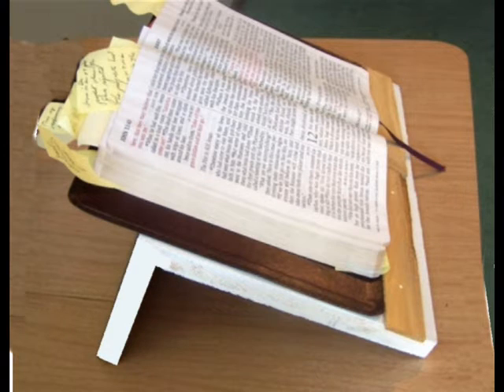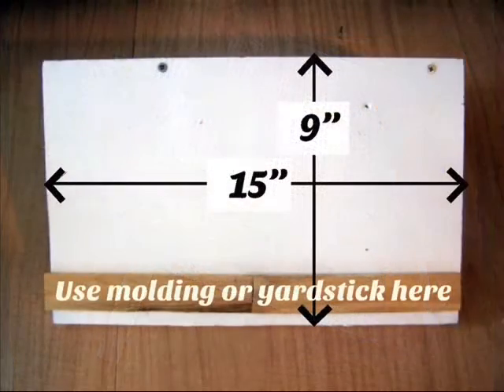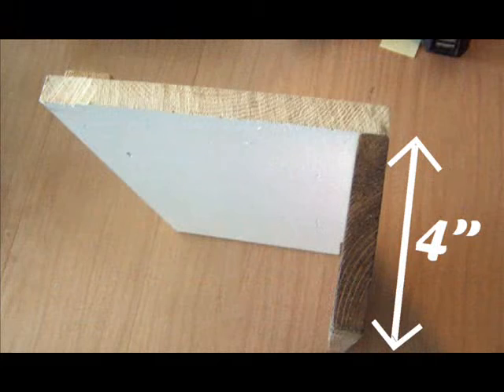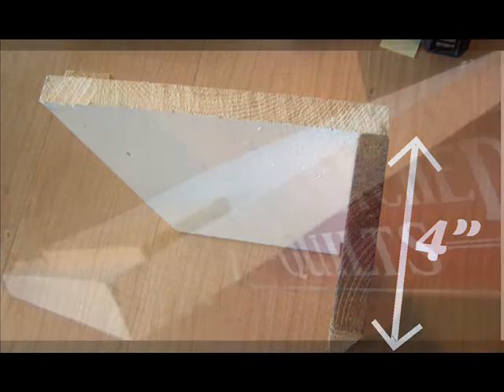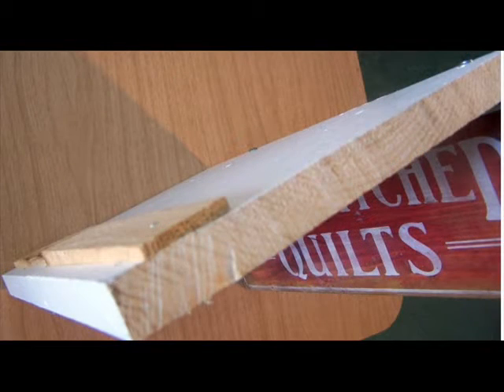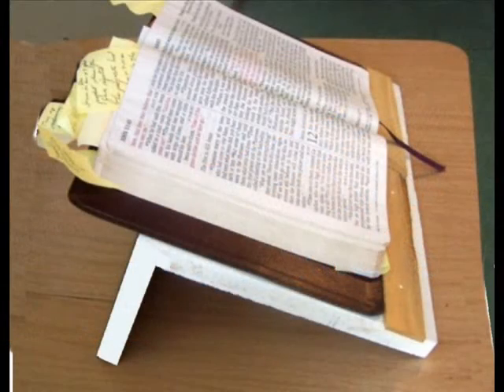TILTED STAND for bible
Put your bible at the correct angle for reading.